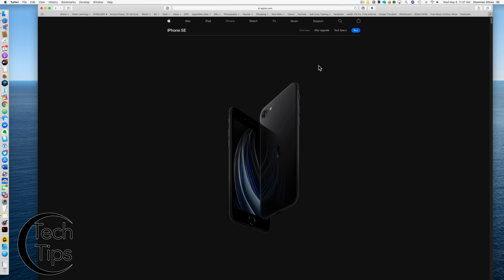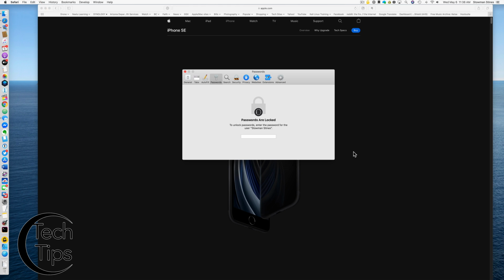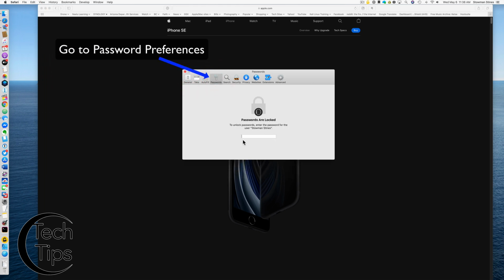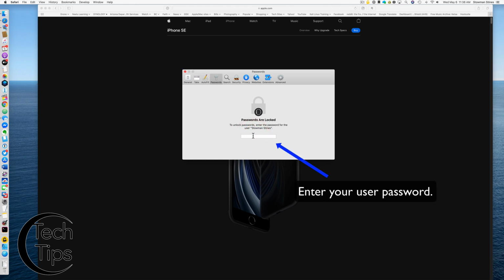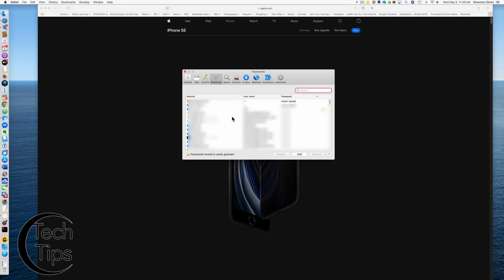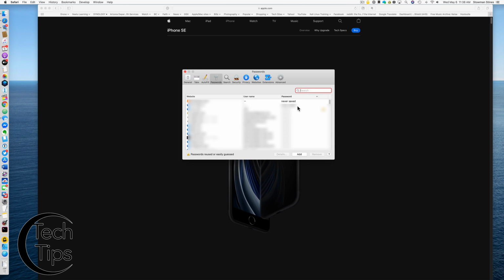How to quickly find auto login/saved passwords in safari on macOS.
Here's a quick screenflow tutorial on how to efficiently find saved passwords in your Safari web browser on macOS.
I am currently running Mac OS X .15 for this tutorial.